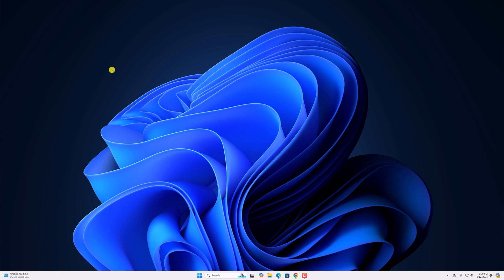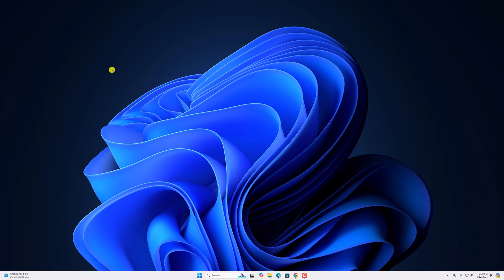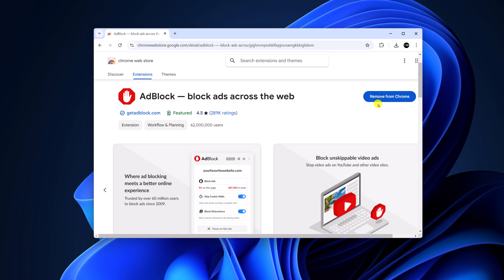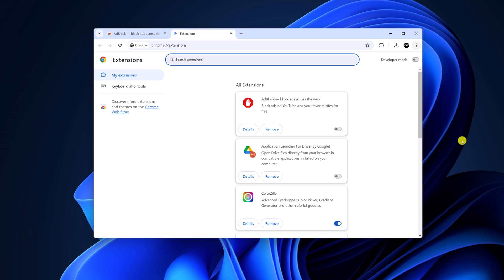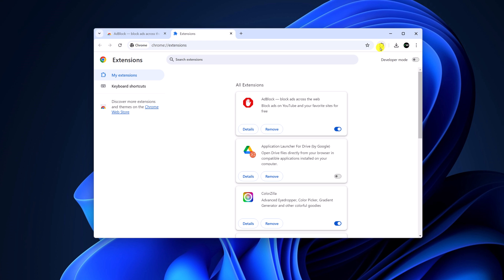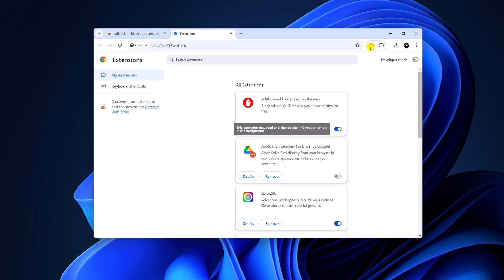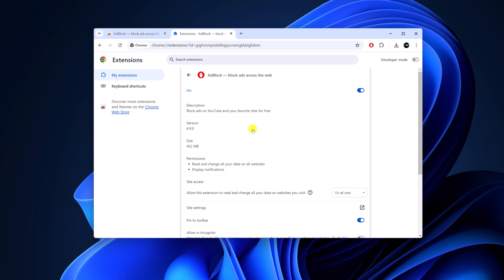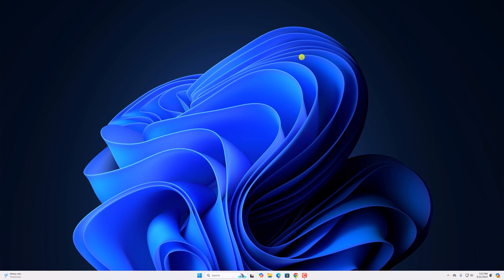How to Fix AdBlock Not Working in Google Chrome on Windows 11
In this video, we are going to learn how to fix AdBlock not working in Google Chrome on Windows 11. If you are still getting ads in your Chrome browser after installing AdBlock, you can update the extension and change some settings to fix it. Here's a quick guide on how to do it.